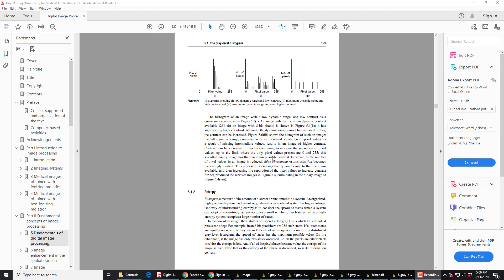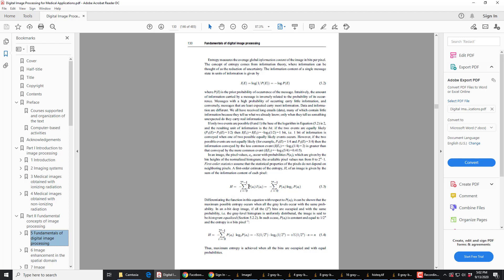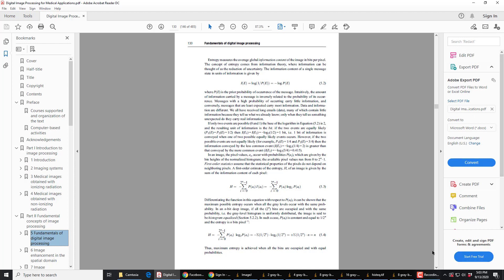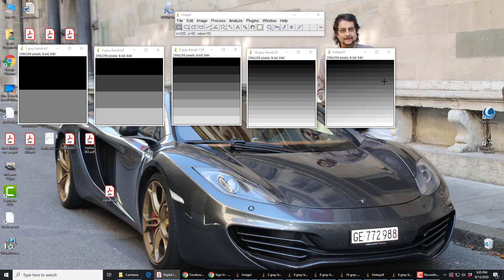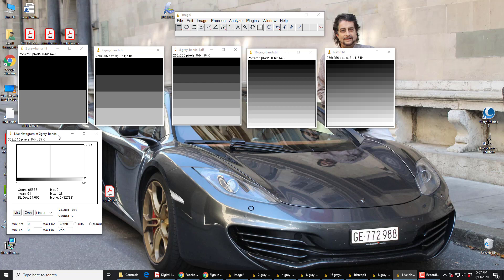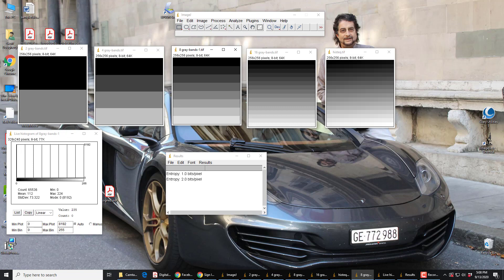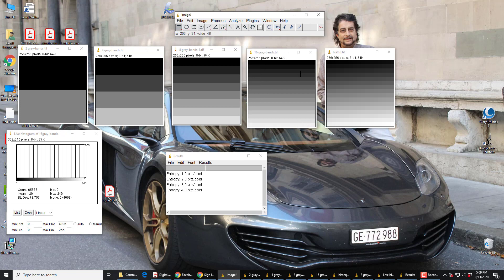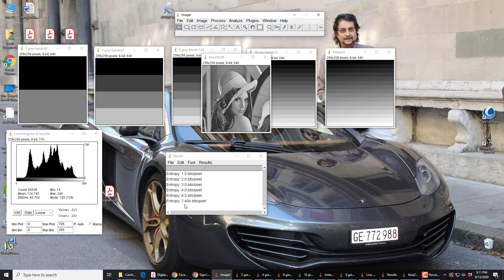Digital Image Processing: 2d. Entropy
This video explains entropy in a simple way using the popular freeware program ImageJ, available for download This is one of a series of videos linked to my book Digital Image Processing for Medical Applications (Cambridge University Press, IBSN 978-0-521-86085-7). Happy viewing!
Oh, and remember to have a look at my